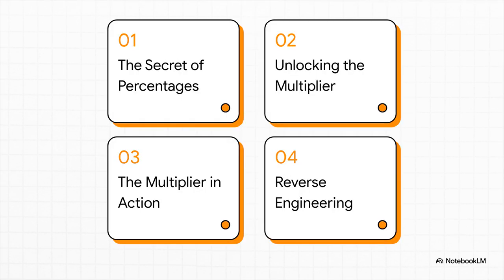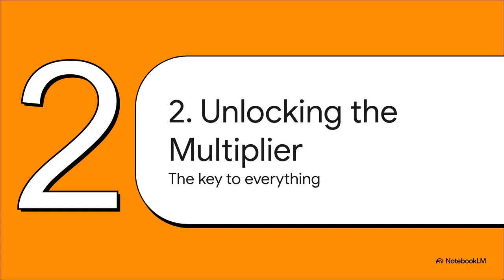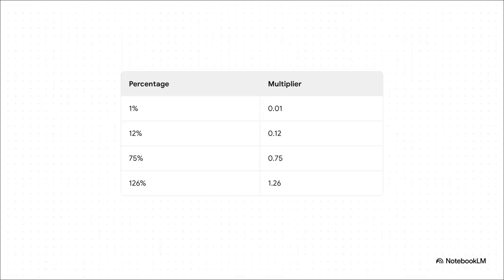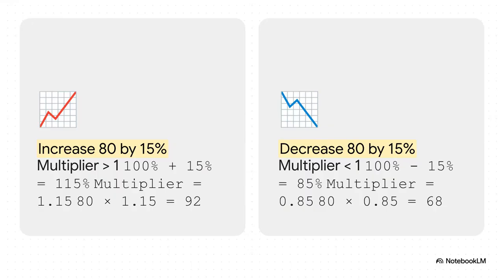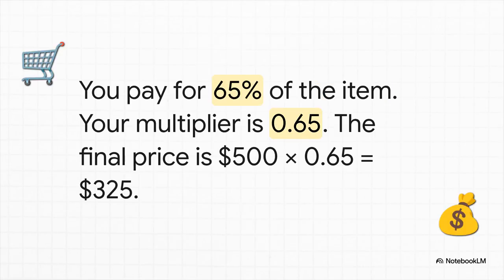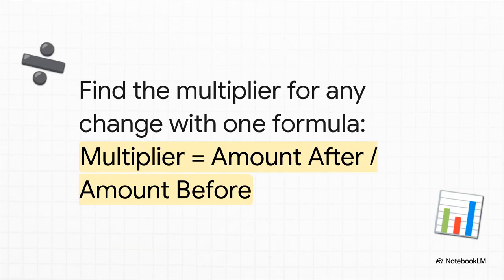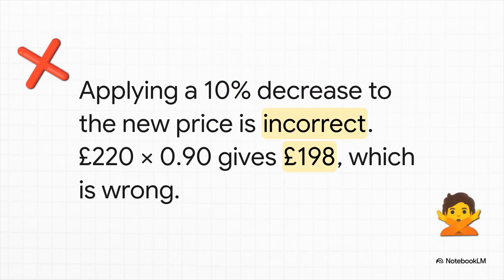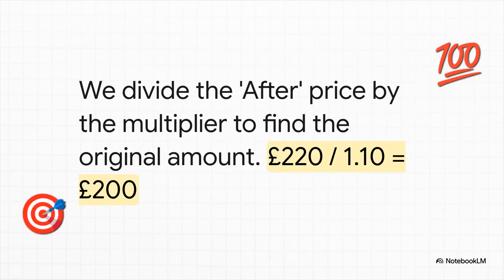Mastering Percentages | Maths | GCSE , IGCSE and O Levels Maths | Intro to Mathematics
Welcome to Episode 5 of our GCSE Maths AQA Foundation series! 📊
In this lesson, we simplify percentages — one of the most important exam topics. You’ll learn clear, step-by-step methods for every type of percentage question.

📘 What we cover:
✅ Introduction to Percentages – what “per cent” means and how to convert between fractions, decimals & percentages
✅ Percentages of Amounts – both with and without a calculator
✅ Percentage Increases & Decreases – how to use multipliers to save time
✅ Percentage Change – easy formula for profit, loss & growth
✅ Reverse Percentages – finding the original amount before a change
✅ Exam-style examples – worked step by step with clear reasoning

This episode will help you master every percentage question type for your AQA GCSE Maths Foundation exam — from basic conversions to reverse percentage problems!

📌 Watch the full playlist for a complete, topic-by-topic maths course.